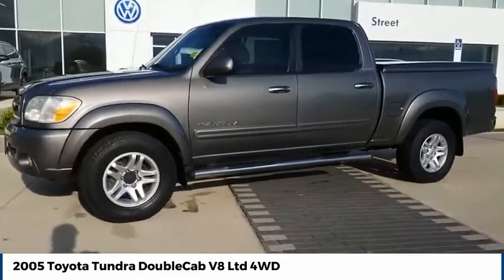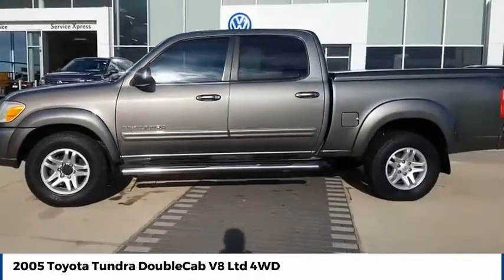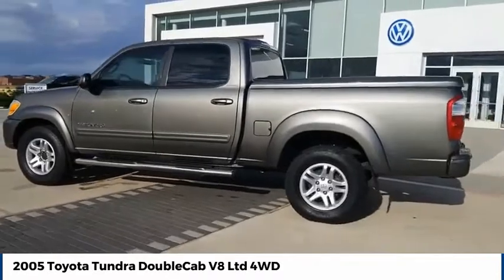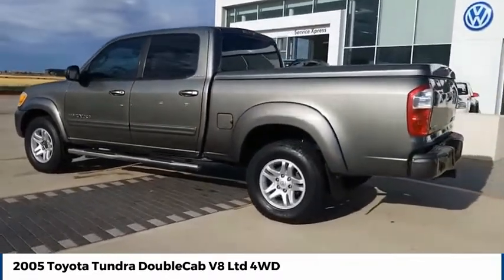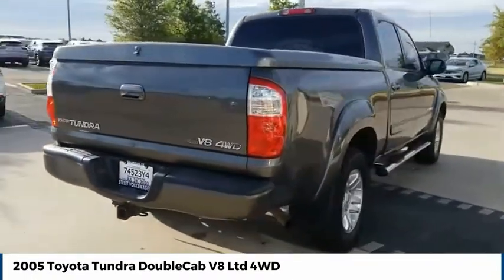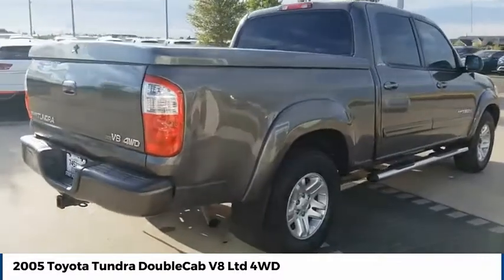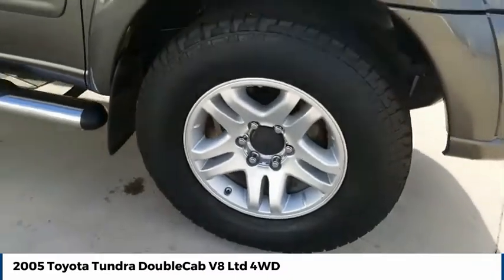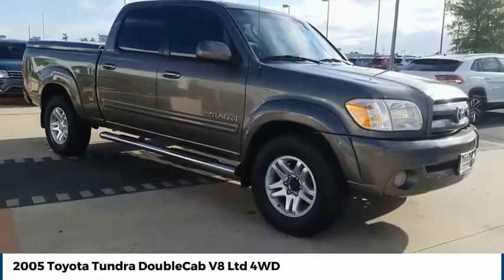2005 Toyota Tundra Street Volkswagen of Amarillo Presents YB5515B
2005 Toyota Tundra DoubleCab V8 Ltd 4WD

Street Volkswagen
8707 Pilgrim Drive